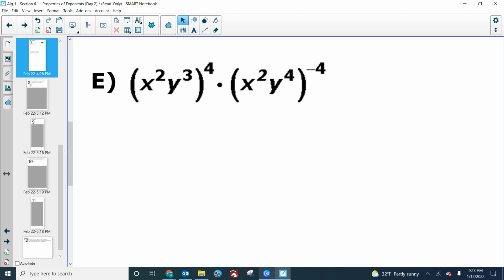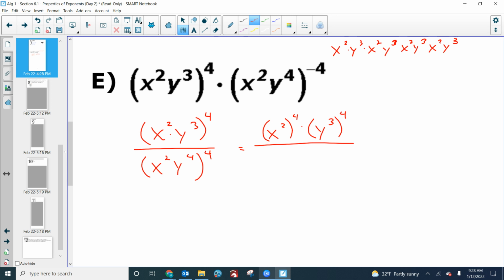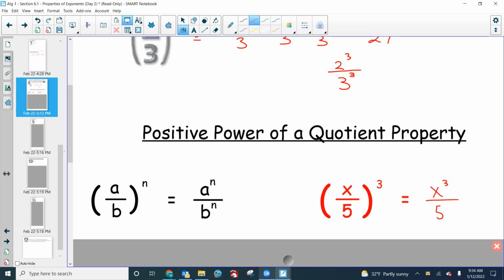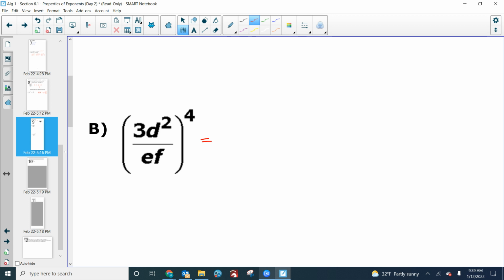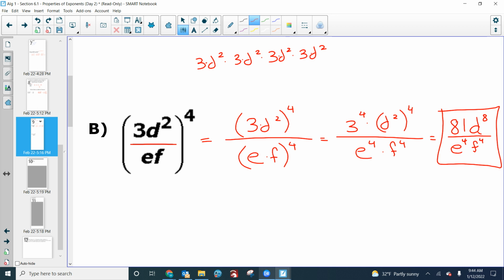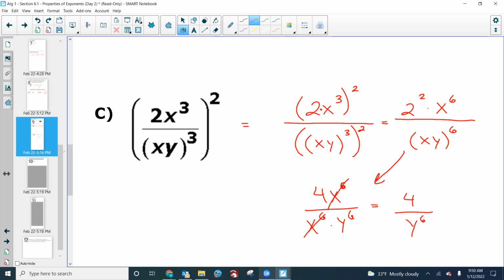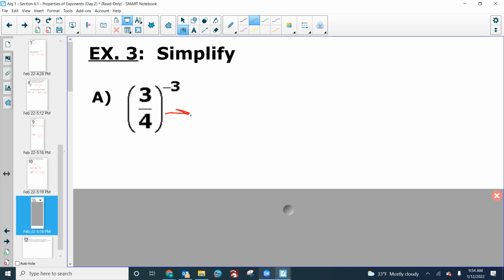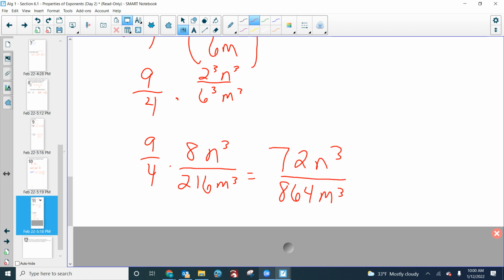Alg 6.1 Day 3 Notes